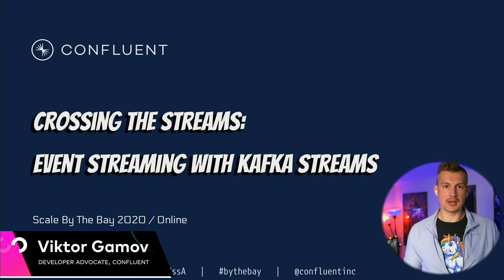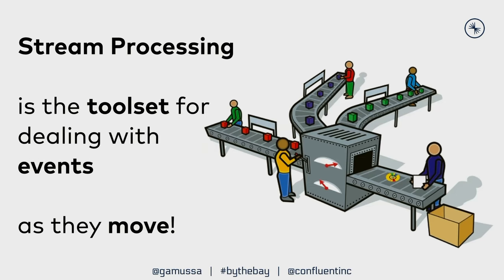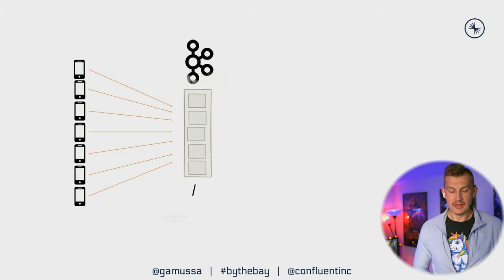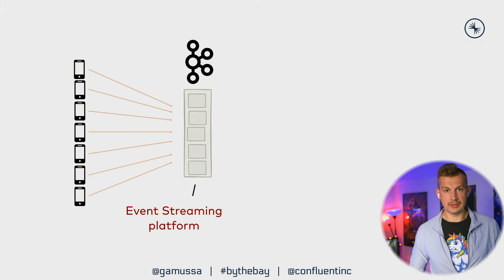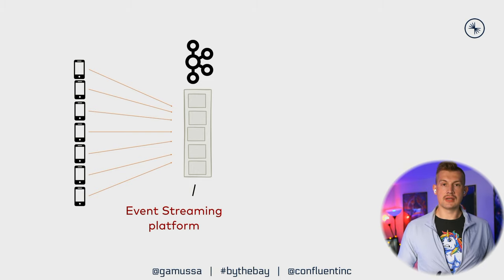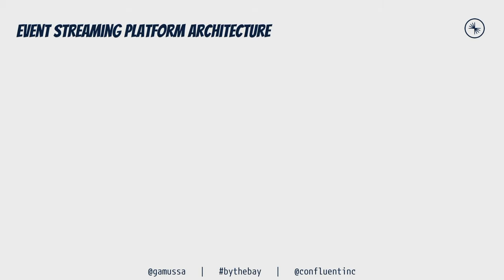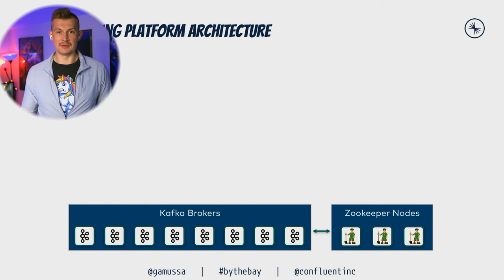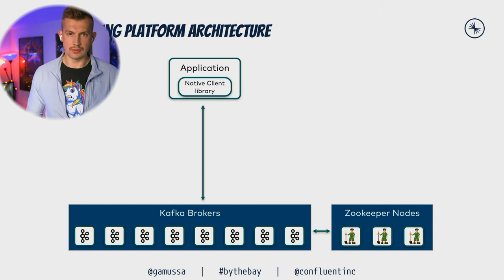Event Streaming with Kafka Streams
Presented at Scale By The Bay 2020

All things change constantly! And dealing with constantly changing data at low latency is pretty hard. It doesn’t need to be that way. Kafka has become a de-facto standard for ingesting event-based data and is considered the central nervous system for data in many organizations top of Kafka. It allows you to transform streams, perform analysis, and stateful operations on the incoming data. In this presentation, Viktor will cover:

0:00 - start
0:51 - preface - What's streaming data?
4:07 - What's Apache Kafka® Event Streaming Platform?
9:25 - Producer and Consumer API - assembly language of Apache Kafka® apps
13:38 - Let's take a look at Kafka Streams
19:45 - How Kafka Streams change stream processing architecture?
25:28 - Do you want to learn more? Check developer.confluent.io

• A quick intro into Kafka 101.
• What is Kafka Streams.
• How Kafka Streams enables/simplifies event-based processing.

By the end of this presentation, you will understand the basics of Kafka Streams and how you can start using it to implement event streaming applications!